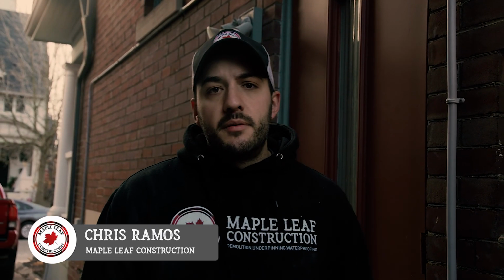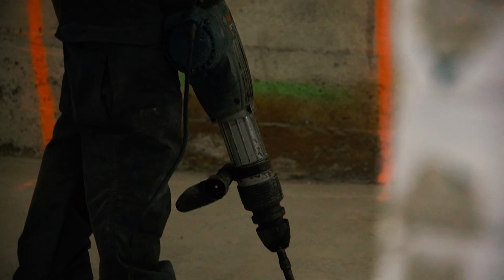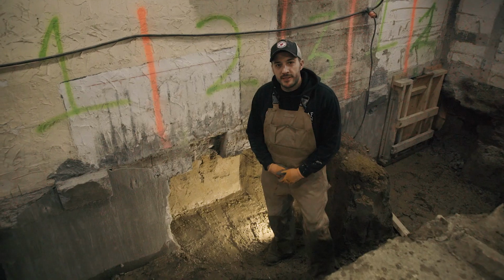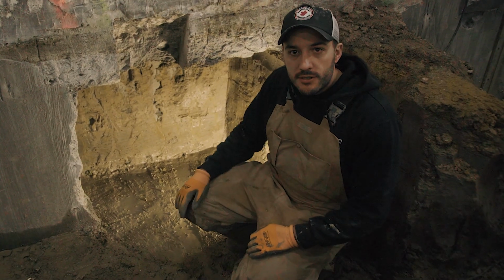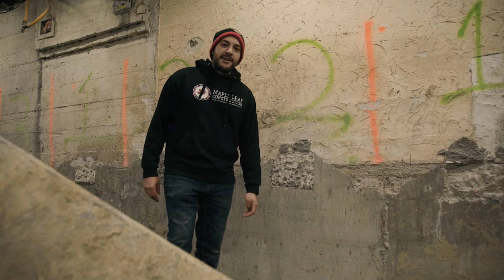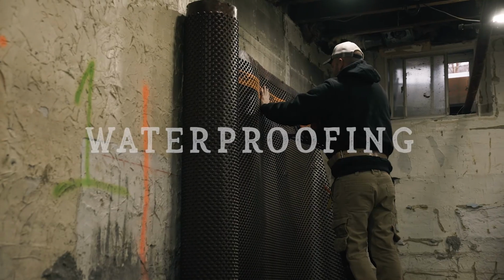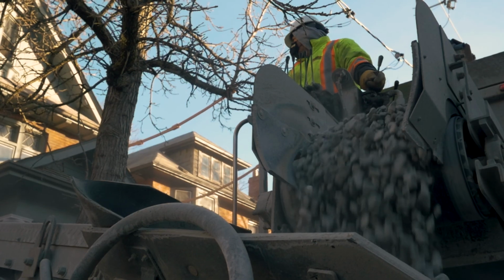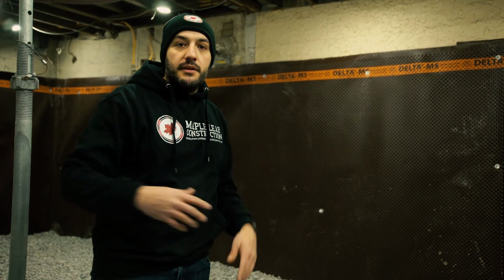Riverdale Underpin - Maple Leaf Construction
Join us as we take you through the underpinning process at a recent project!